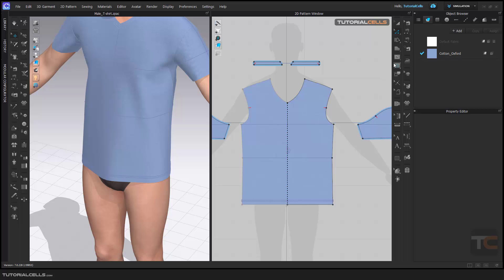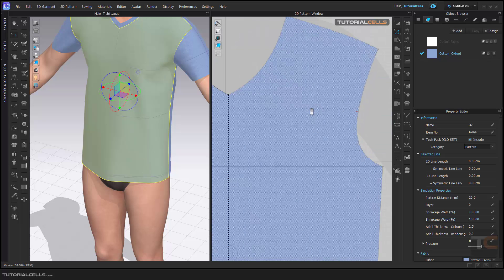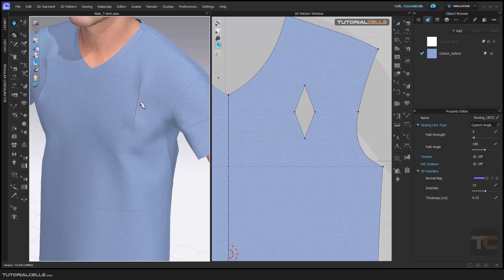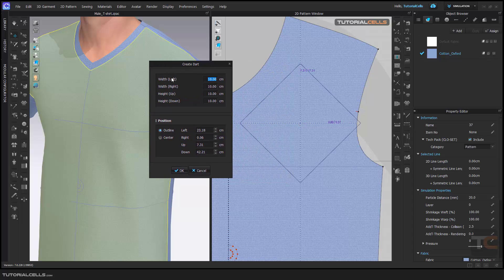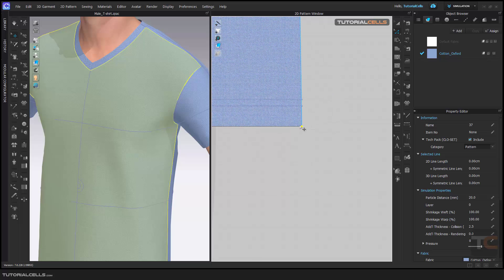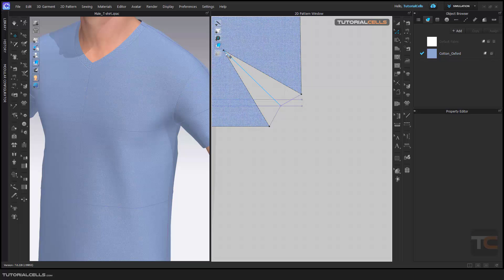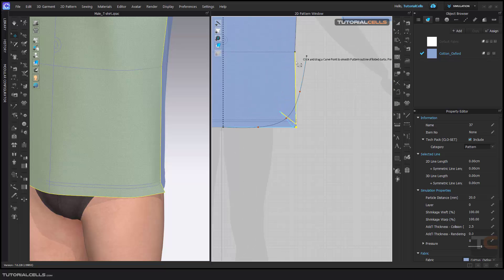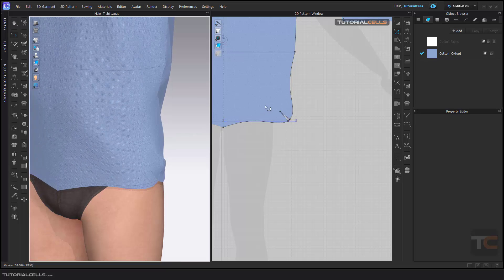0023. dart tool in clo3D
This tool is used to tighten different parts of the pattern.